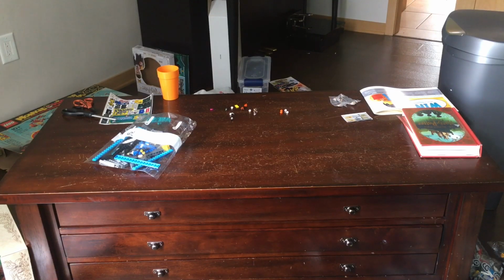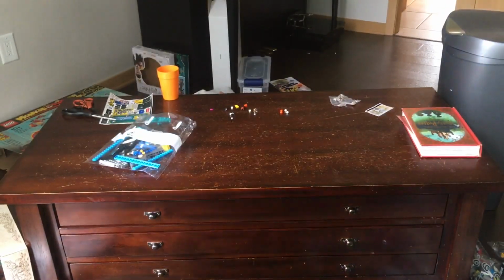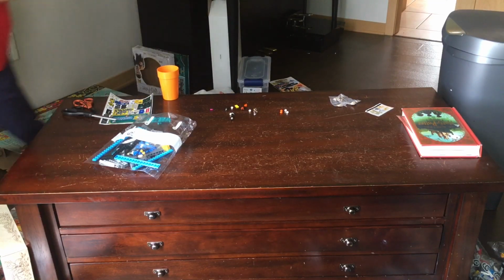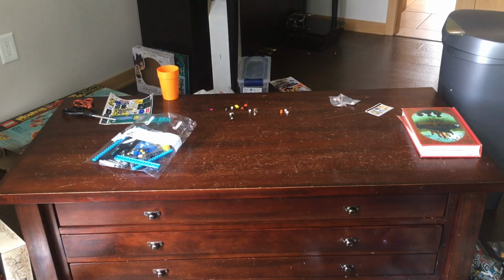￼Monkey kid part2￼